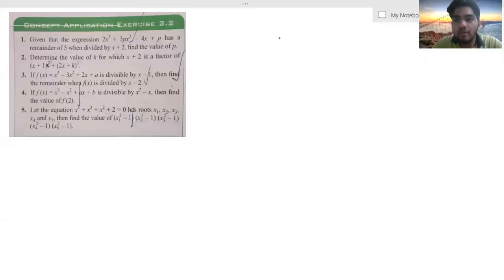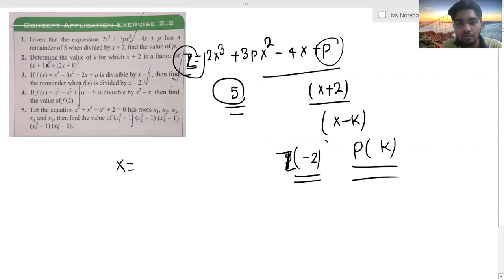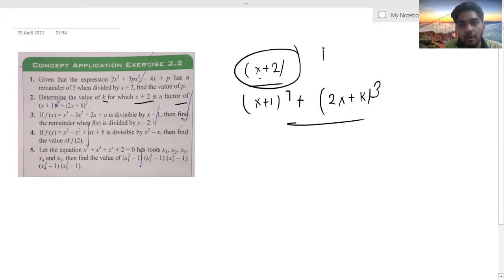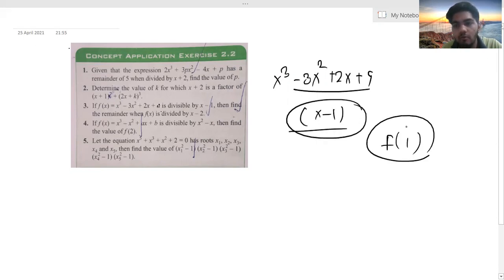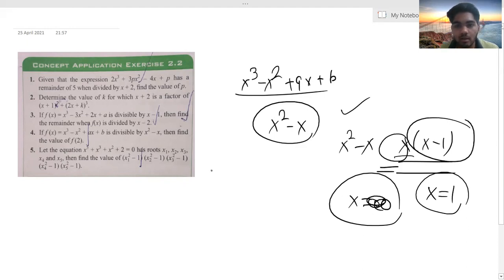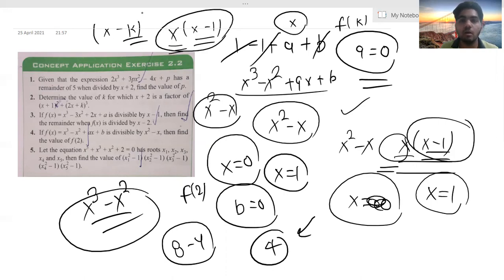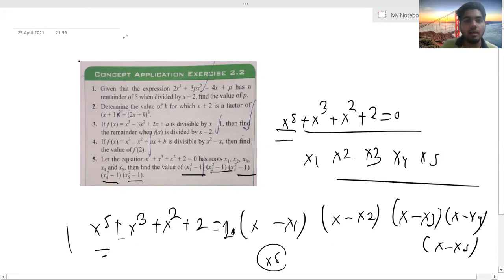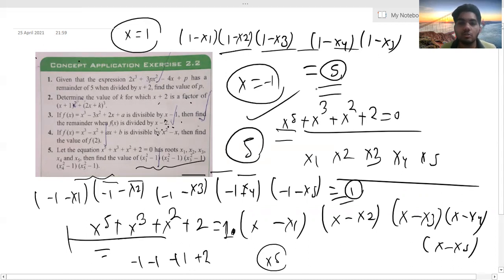CONCEPT EXERCISE 2 OF QUADRATIC DISCUSSION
IN THIS VIDEO I WILL TELL YOU CONCEPT EXERCISE 2 OF QUADRATIC STEP BY STEP SOLUTION